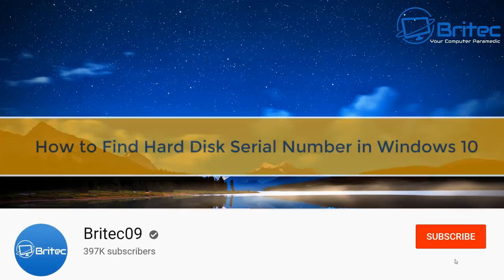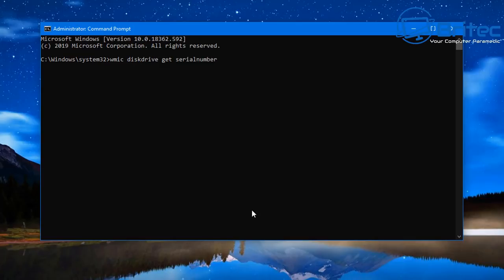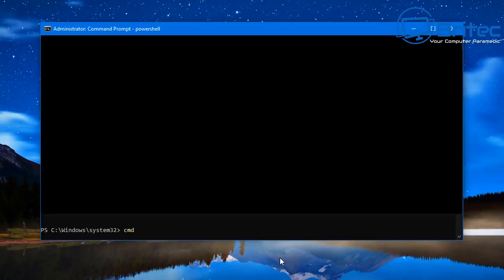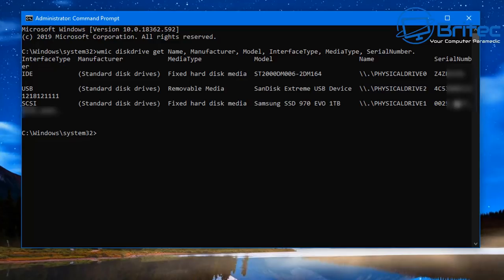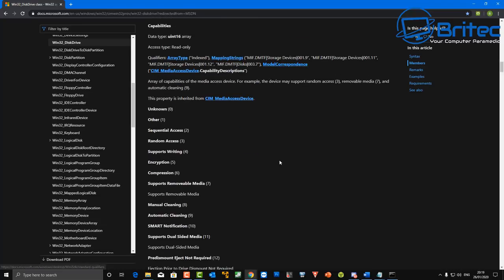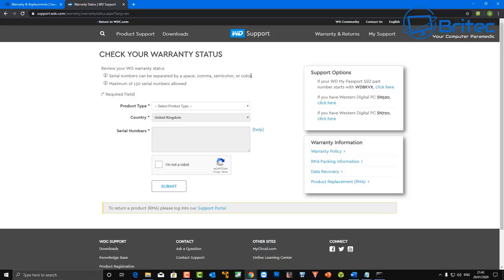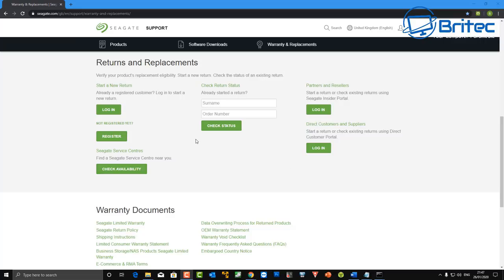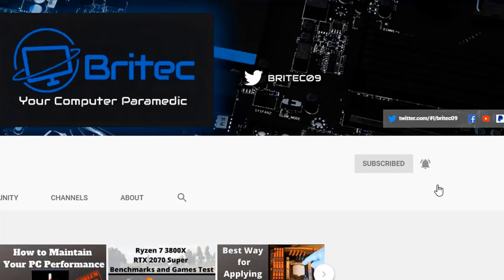How to Find Hard Disk Serial Number in Windows 10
Ever had a hard drive die on you? ever wondered whether it is under warranty? you be surprised sometimes to know some hard drives have a 3 or 5 year warranty. So if the hard drive or SSD failed before the dead line is up, then you could RMA that hard drive and get your money back.

Open command prompt by type cmd in search box and run as administrator.

1. Check hard drive serial number in Windows 10 via PoweShell
Get-WMIObject win32_physicalmedia | Format-List Tag, SerialNumber

2. To find Hard Disk Serial Number in Windows 10
wmic diskdrive get Name, Manufacturer, Model, InterfaceType, MediaType, SerialNumber.

3. To get SSD or Hard Drive Serial Number
wmic diskdrive get serialnumber